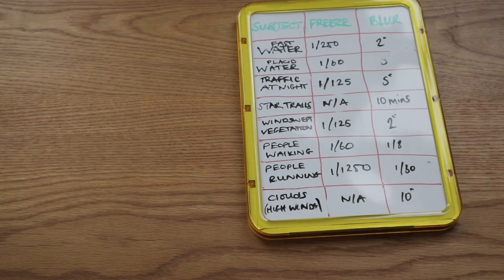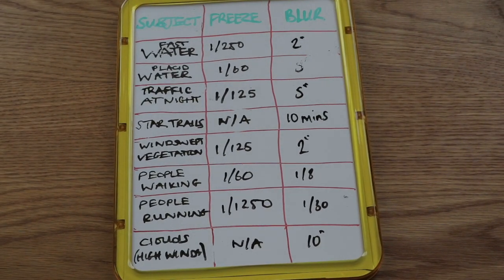How to use Aperture, Shutter Speed & ISO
👍🏻 Thumbs up if you enjoy our videos & want to support us!